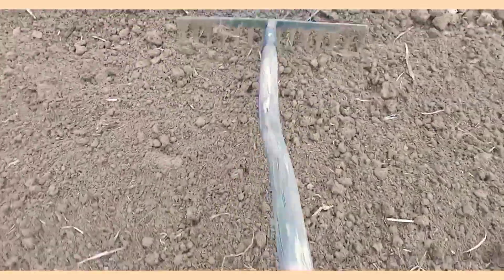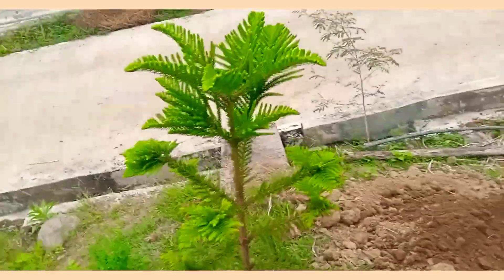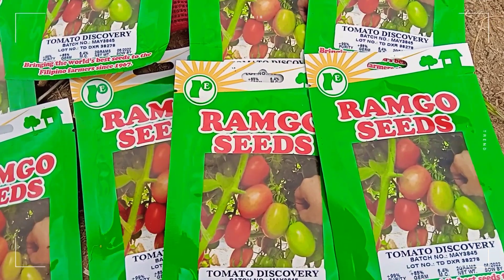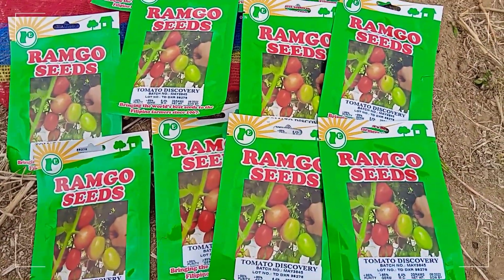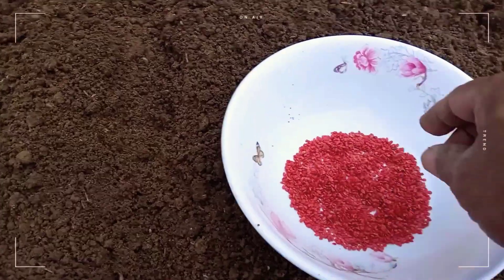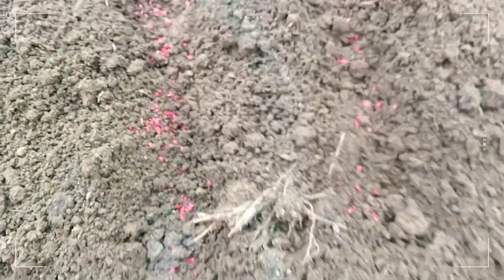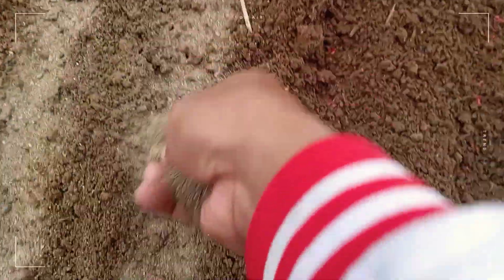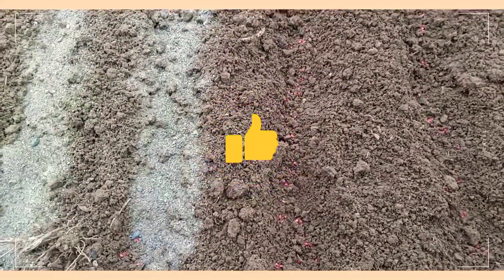QUALITY SEED BED FOR QUALITY SEEDLINGS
Stay safe